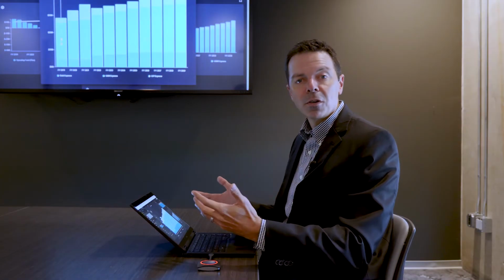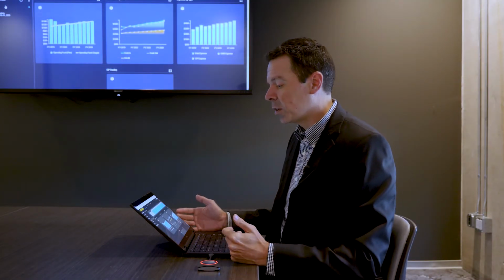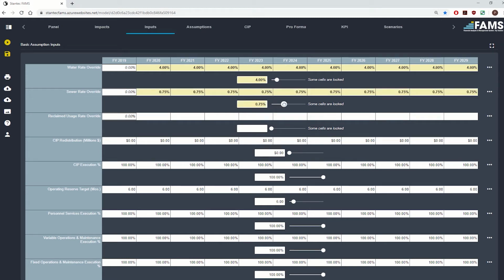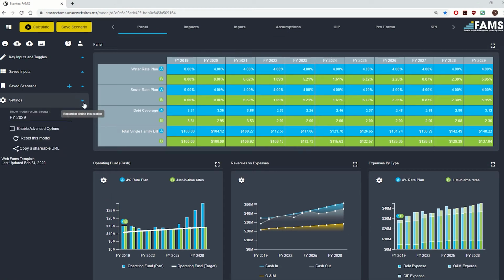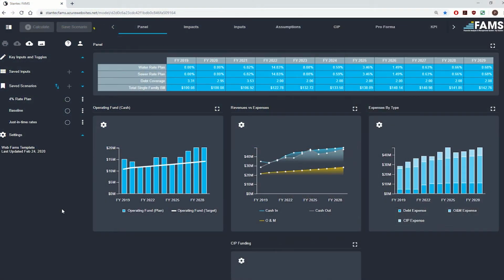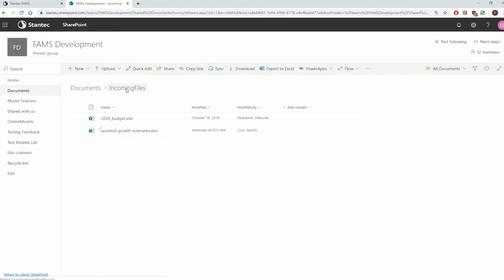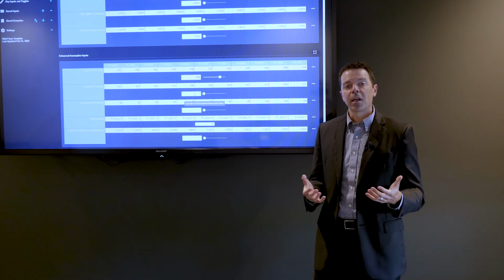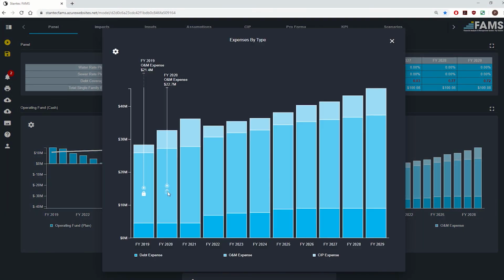Financial Analysis & Management System (FAMS) Demo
Stantec vice president Andrew Burnham takes you on a tour of Stantec's powerful financial modeling system, FAMS. FAMS is a subscription-based, intelligent real-time financial modeling tool designed to help government agencies manage complex capital and operational budget forecasting.